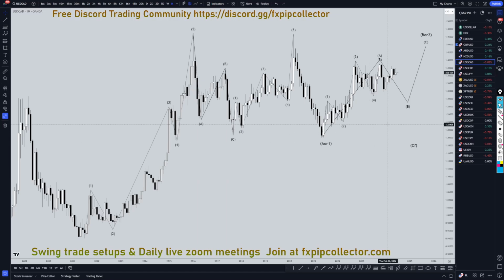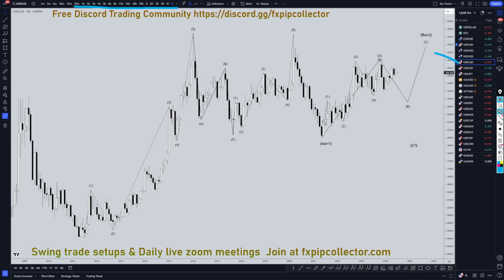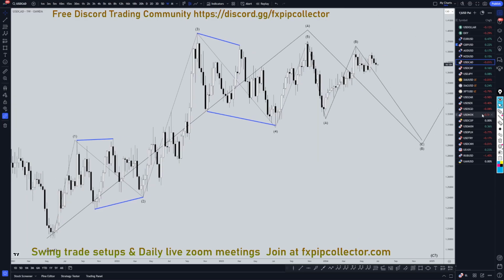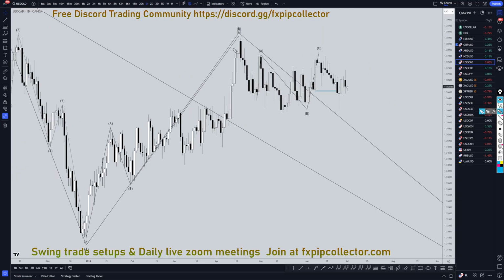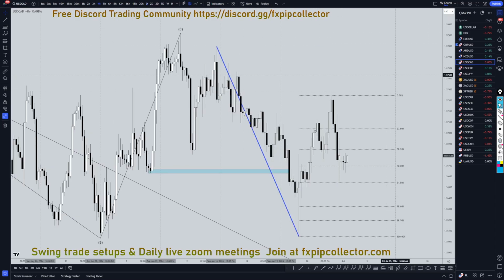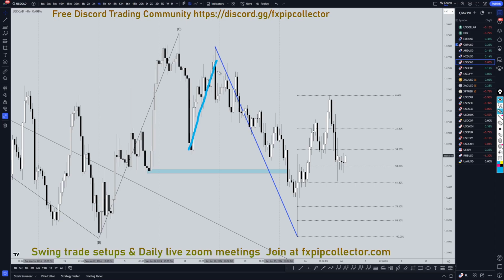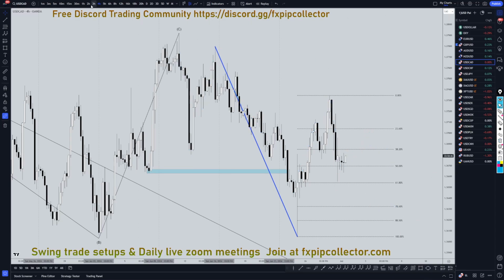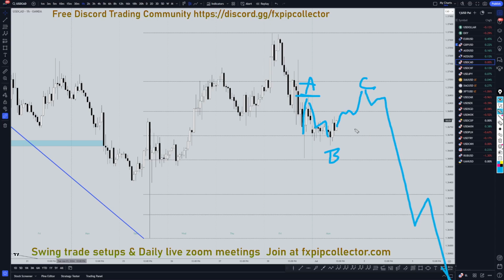Latest USDCAD Forecast and Technical Analysis for July 1, 2024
This video concerns July 1, 2024, USD/CAD Forecast & Analysis: Expert Insights & Trading Ideas.